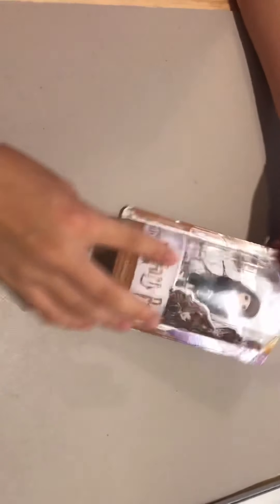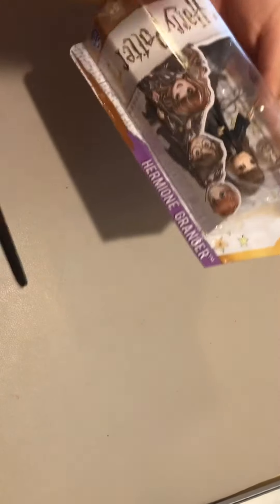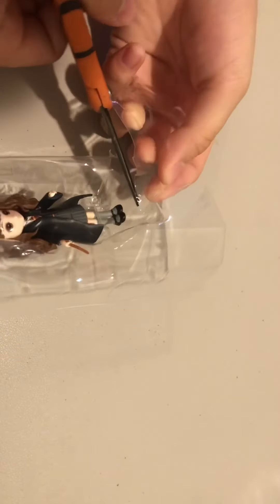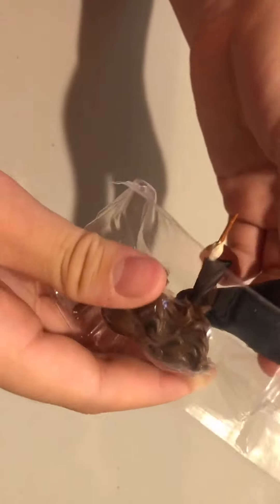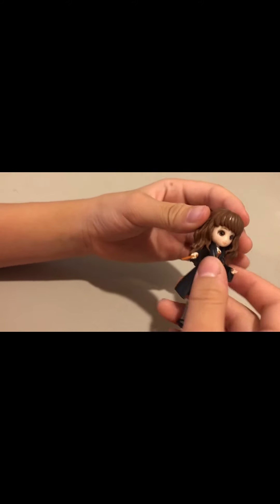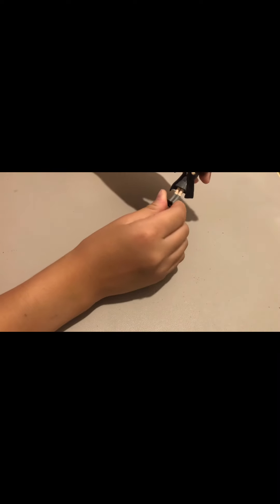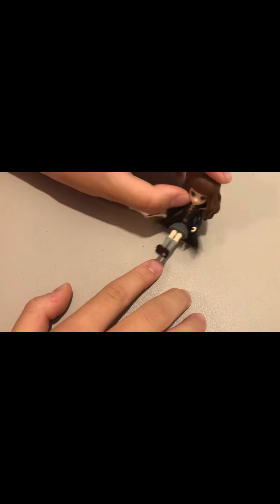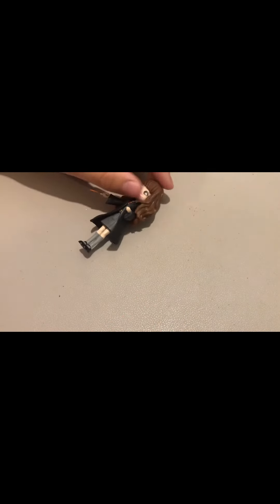Magical Minis Unboxing!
I have a talent for making videos longer than they should be- what can I say? 😅